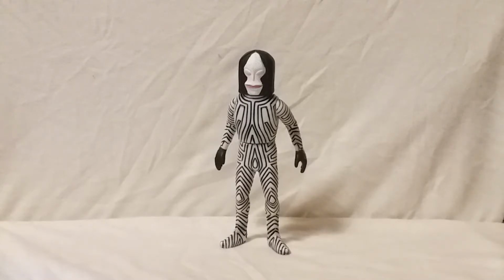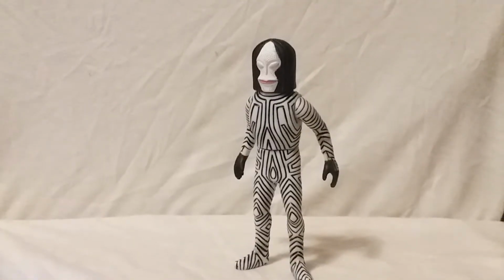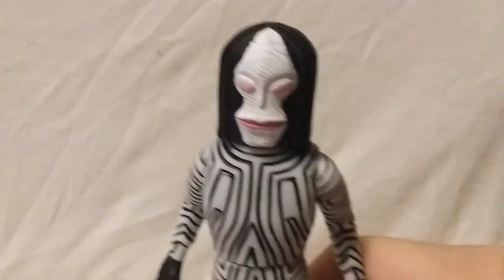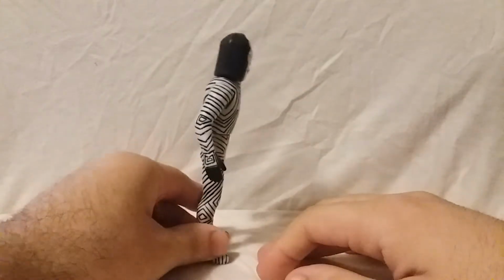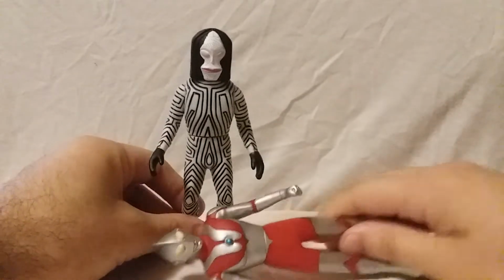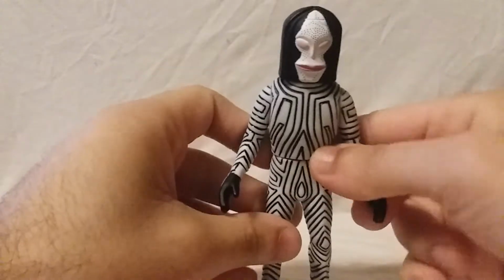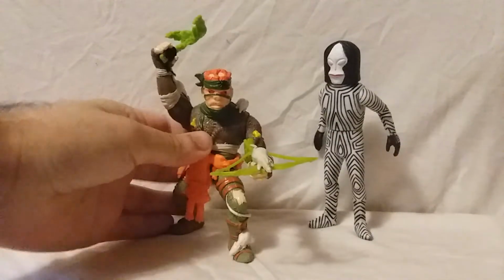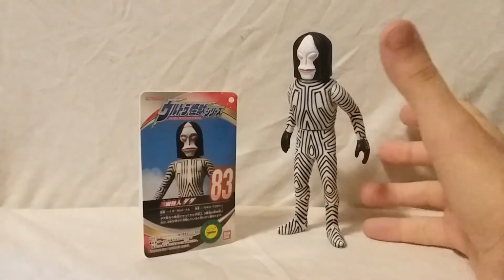Josh's Toy Reviews: Ultra Monster 500 Series #83: Dada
I hope you guys enjoy my review of Dada from the classic 1966 Ultraman series.